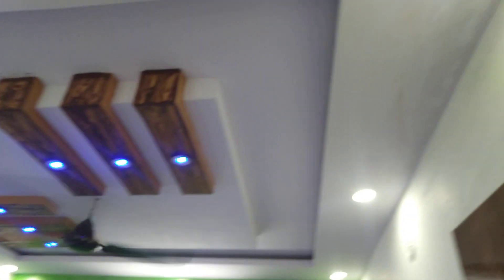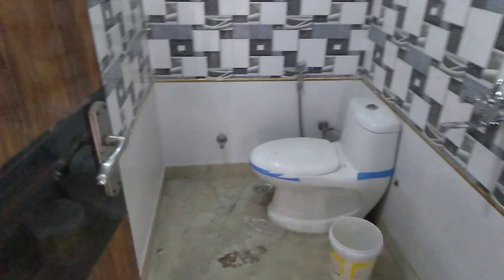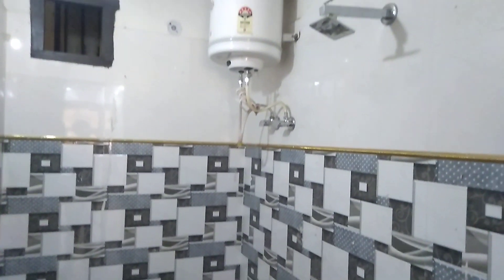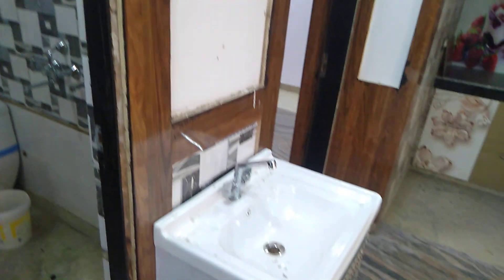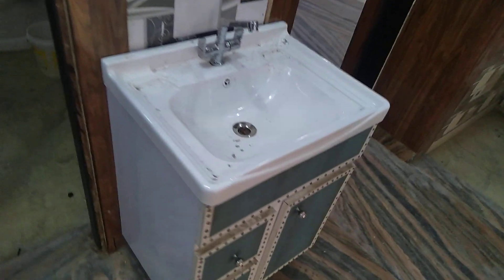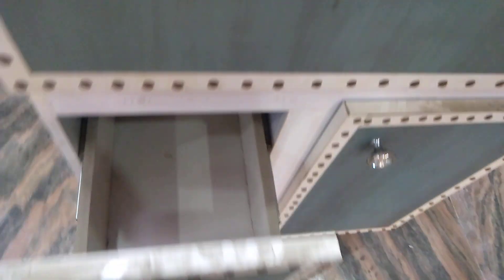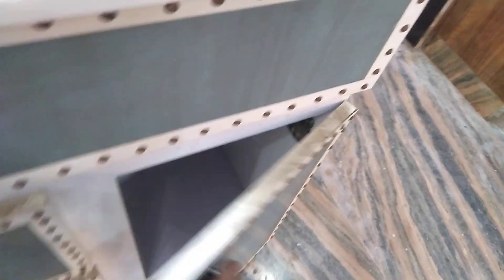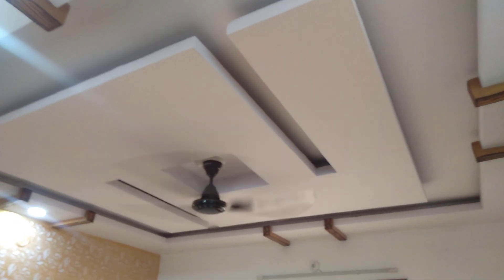3 bhk new builder floor for sale with car parking and lift in Shahdara, Mansarovar Park - 9643258734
Hello Friends, Are you looking affordable 3 bhk new builder flats in Shahadra with lift and Car Parking, 4th floor, Pakki registry just only 55 Lacs Negotiable price.